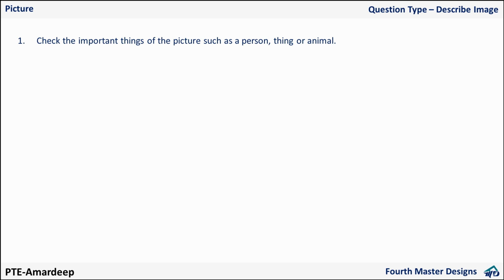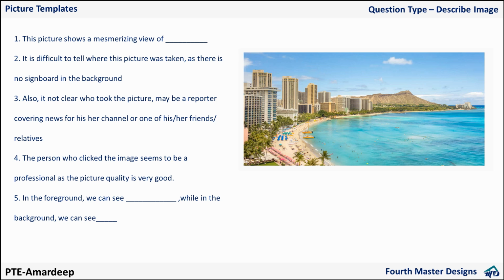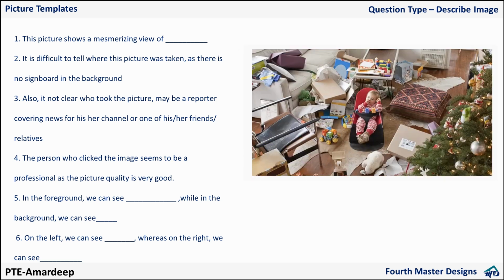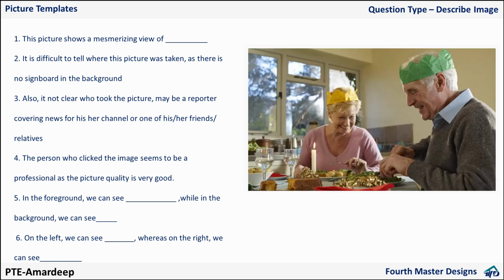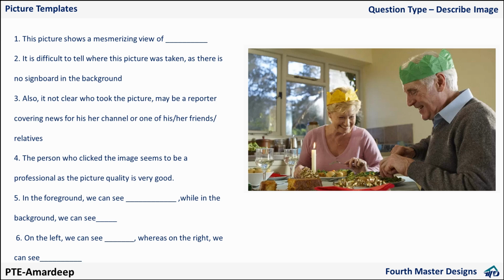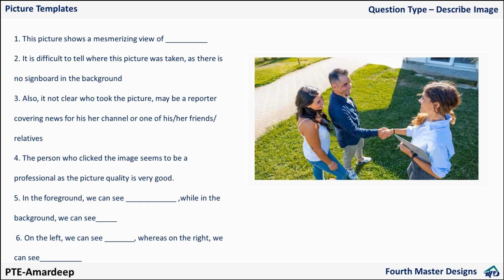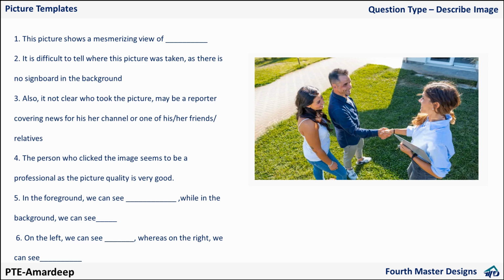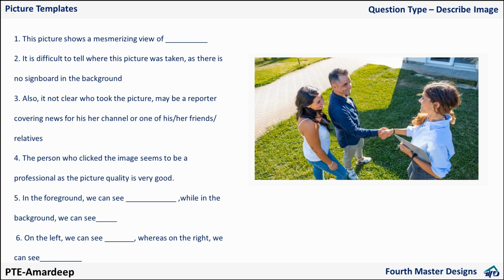PTE Core- Describe Image | Picture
This is the third lectre of the course where you will learn how to describe a Picture